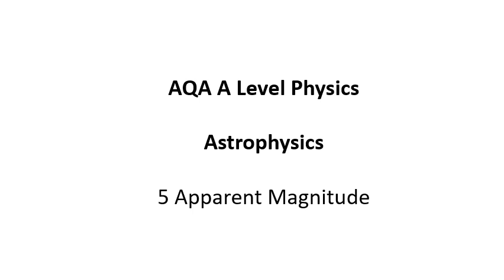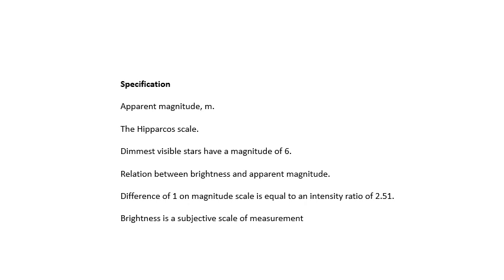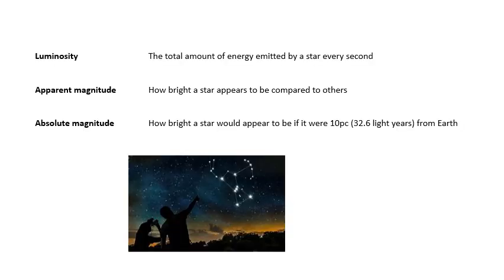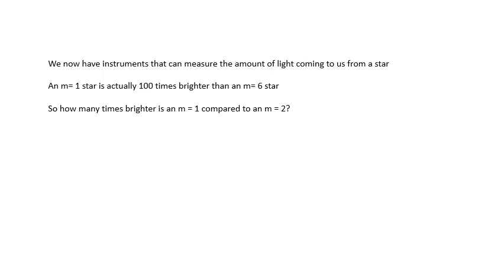AQA A Level Physics: Apparent magnitude